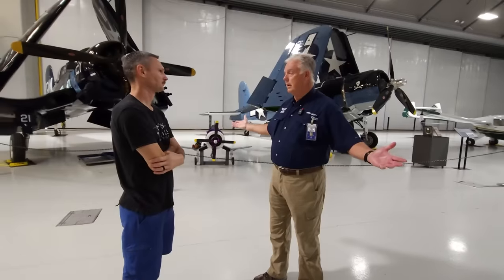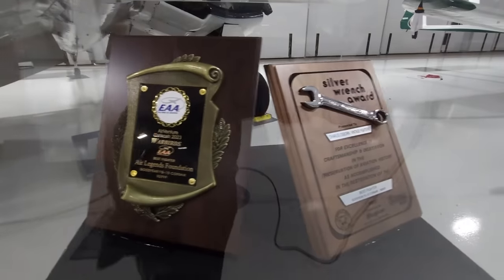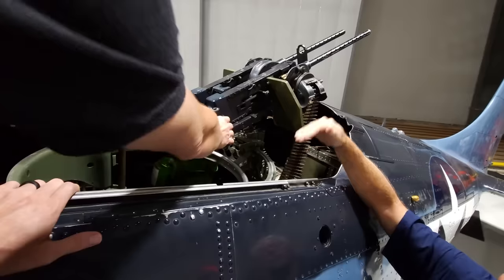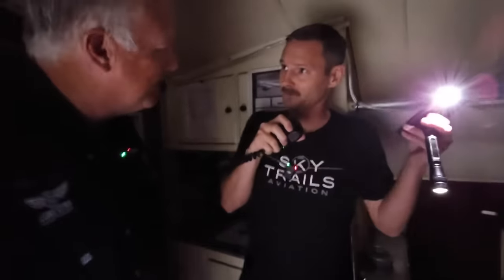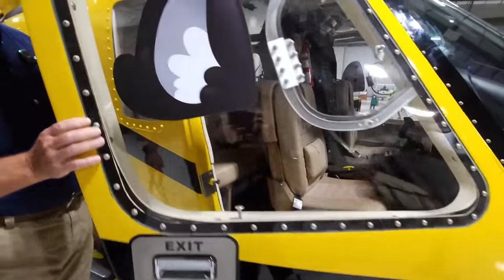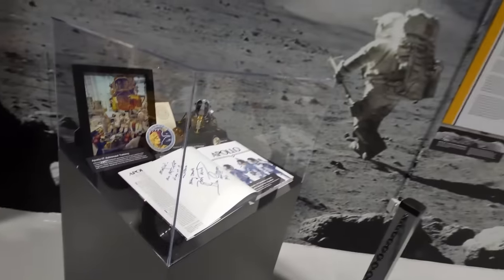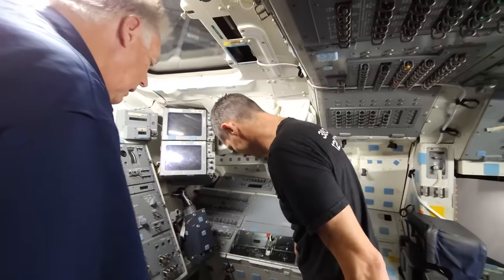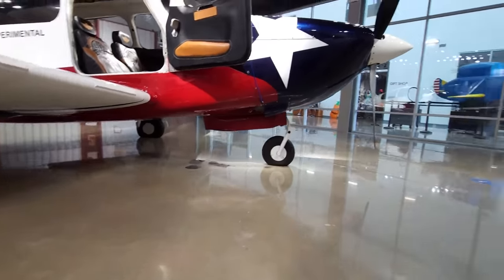83 Year Old Airplane Flies Again (Lone Star Flight Museum)